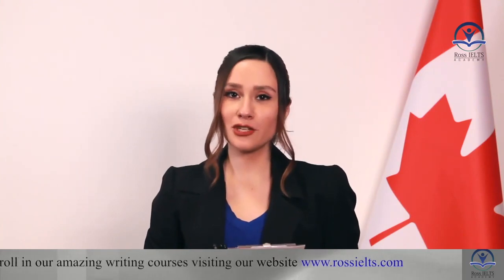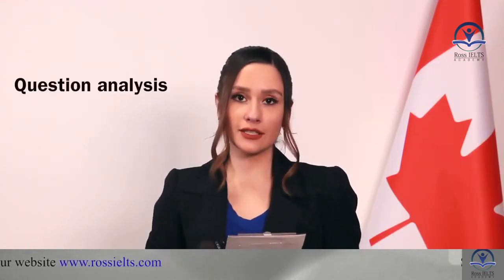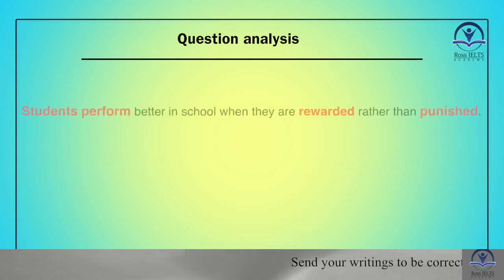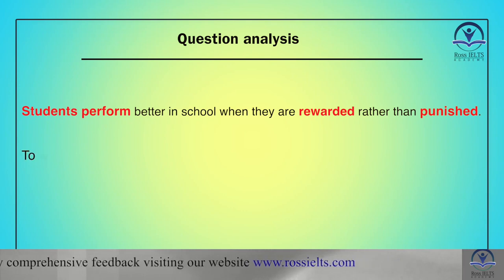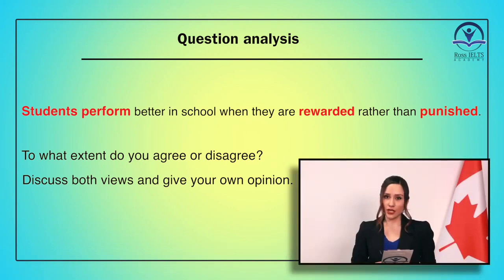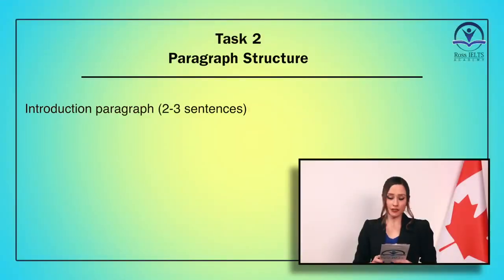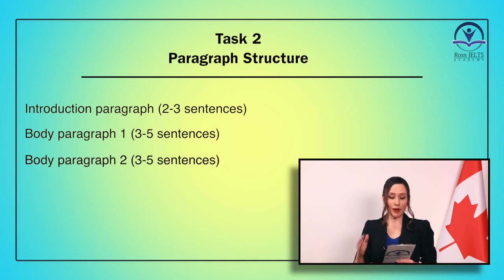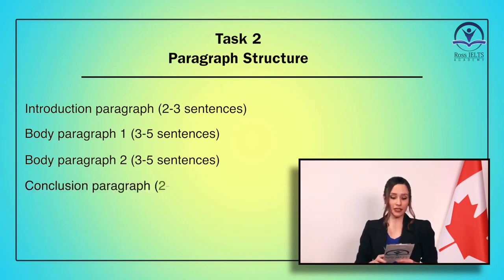Brainstorming in IELTS Writing, how to generate ideas in Task 2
In this video made by Ross IELTS Academy, we learn together how to come up with ideas to write an essay in the IELTS Writing Task 2.

You can join our writing courses to make sure you're good to go. You also can send us your writings to be corrected along with comprehensive feedback.